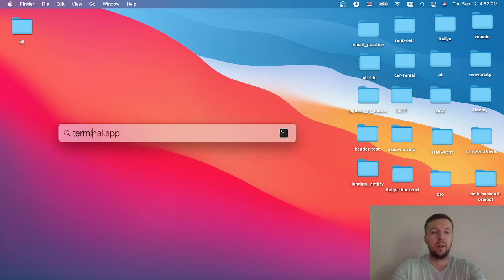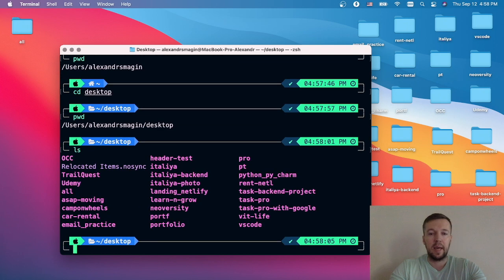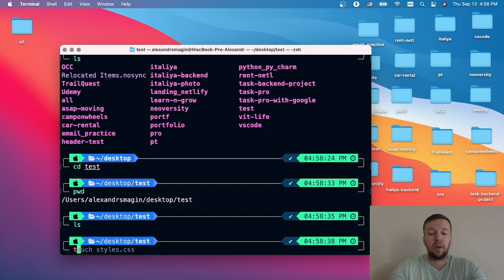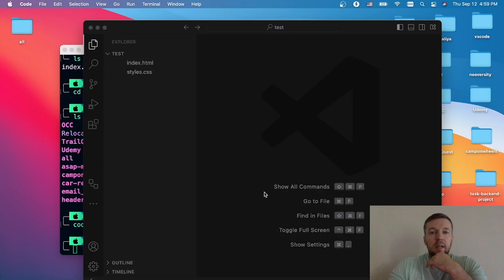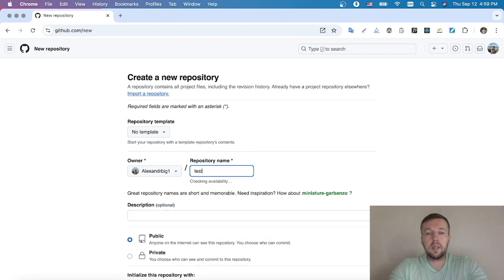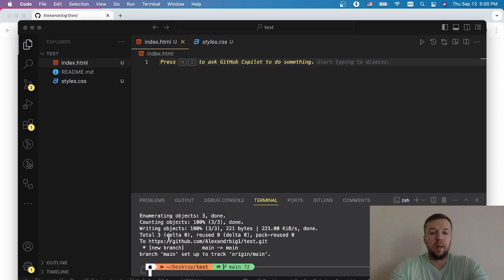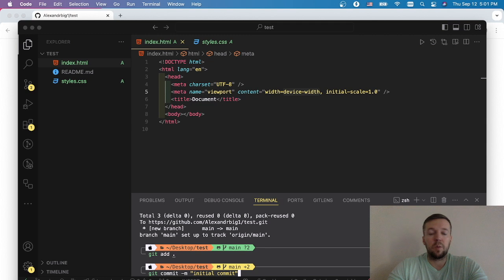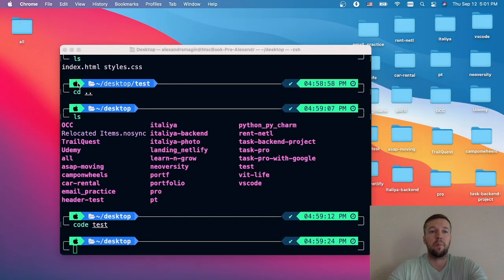How to Connect a Local Project to GitHub by Creating a New Repository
In this step-by-step tutorial, you'll learn how to create a local project, set it up in 𝐕𝐢𝐬𝐮𝐚𝐥 𝐒𝐭𝐮𝐝𝐢𝐨 𝐂𝐨𝐝𝐞, and connect it to 𝐆𝐢𝐭𝐇𝐮𝐛 by creating a 𝐧𝐞𝐰 𝐫𝐞𝐩𝐨𝐬𝐢𝐭𝐨𝐫𝐲. Whether you're a beginner or just looking for a refresher, this video will guide you through the essential commands in the 𝐭𝐞𝐫𝐦𝐢𝐧𝐚𝐥 and 𝐆𝐢𝐭𝐇𝐮𝐛, including:
- Creating a folder and files in your local machine
- Opening your project in 𝐕𝐢𝐬𝐮𝐚𝐥 𝐒𝐭𝐮𝐝𝐢𝐨 𝐂𝐨𝐝𝐞
- Setting up a new 𝐆𝐢𝐭𝐇𝐮𝐛 repository
- Linking your local project to 𝐆𝐢𝐭𝐇𝐮𝐛
- Pushing your changes from the local machine to 𝐆𝐢𝐭𝐇𝐮𝐛
- By the end of this video, you'll have a clear understanding of how to manage your projects with 𝐆𝐢𝐭, track changes, and collaborate using 𝐆𝐢𝐭𝐇𝐮𝐛. Perfect for developers of all levels!